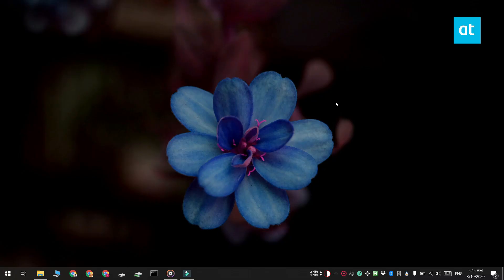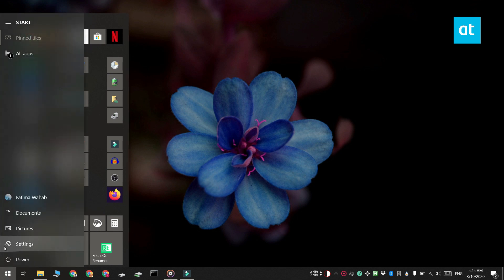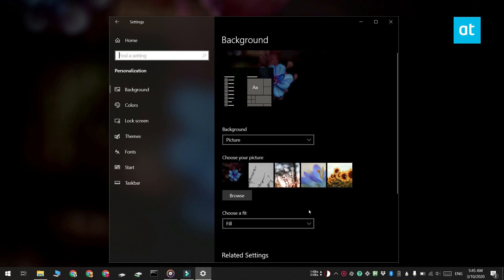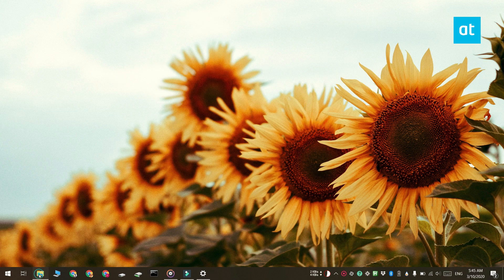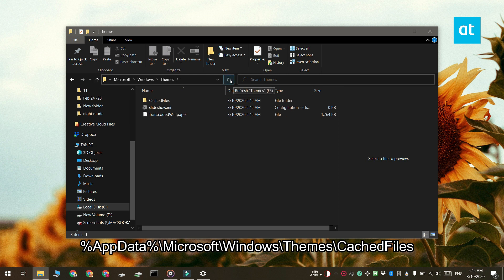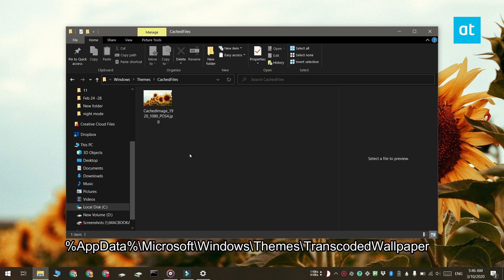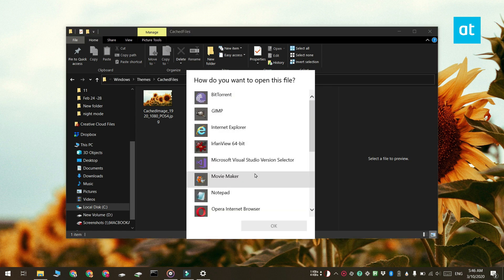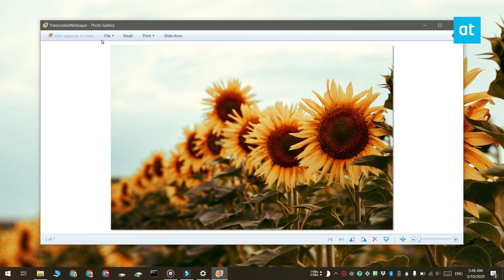How To Find The Current Desktop Background Image In Windows 10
Windows 10 remembers the last few images you set as your desktop background. It has an easy switching feature in the Settings app that lets you set a recently wallpaper image as the background in one